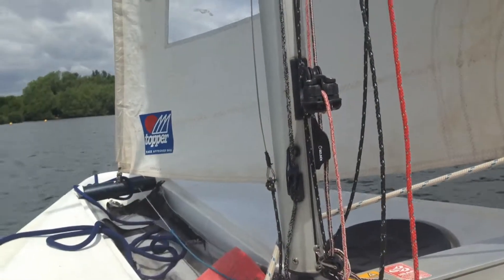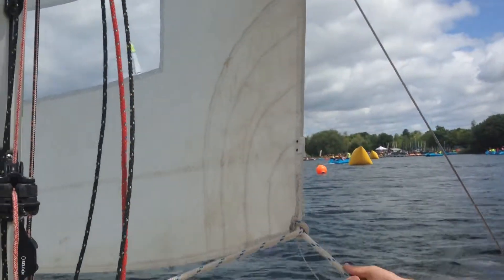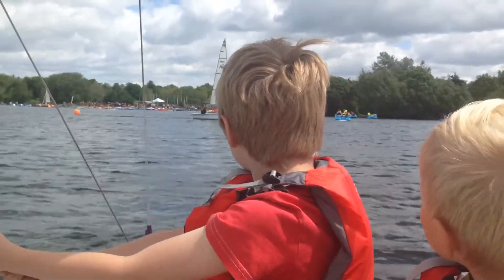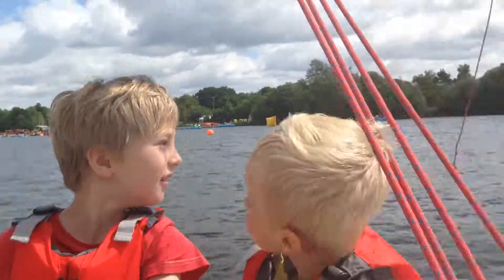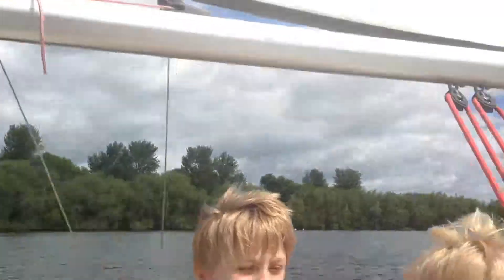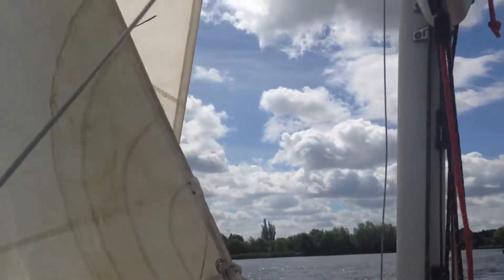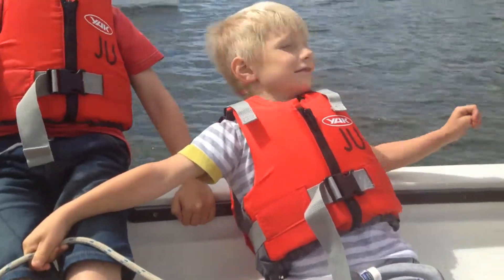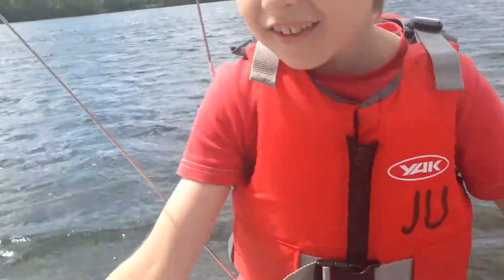First sailing experience part 2